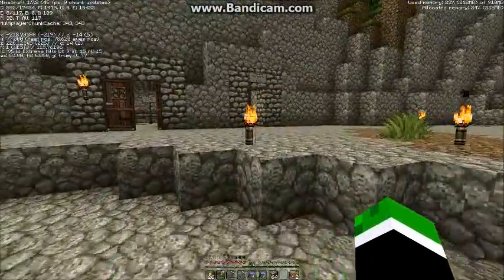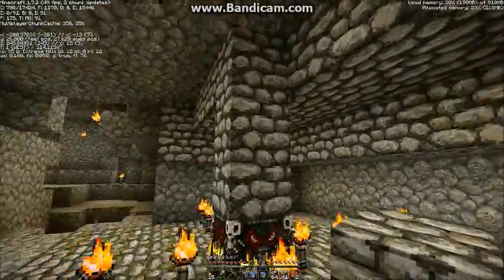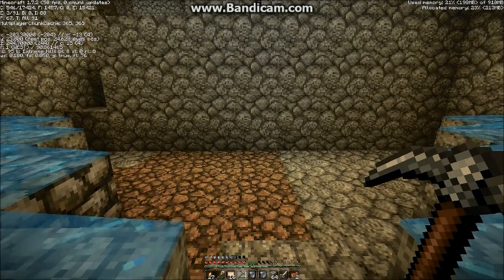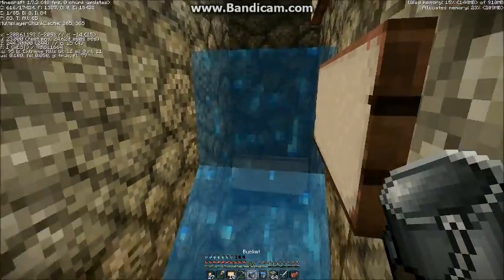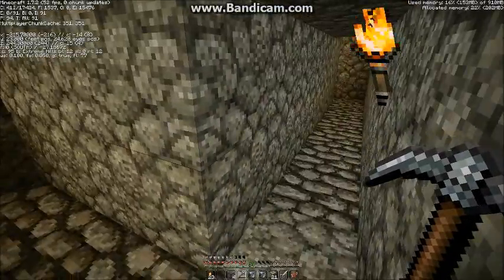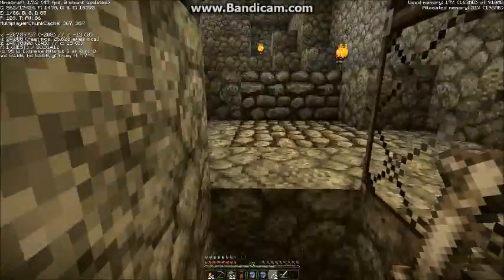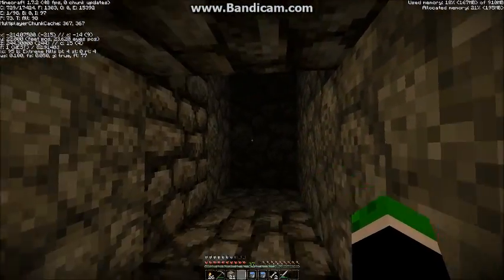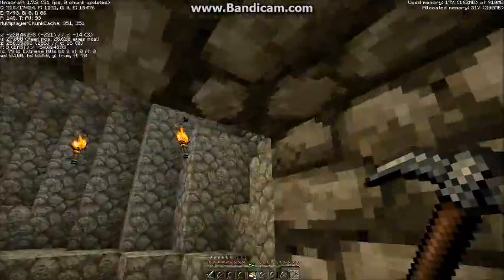Minecraft LP Ep4 Thee Skeleton Farm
This episode is by far my favorite one I've done so far the title says it all ,watch enjoy and don't forget to hit that like button and to keep up with the episode's hit that subscribe button too peace out youtubers and minecrafters.